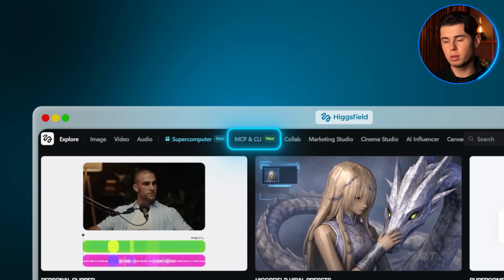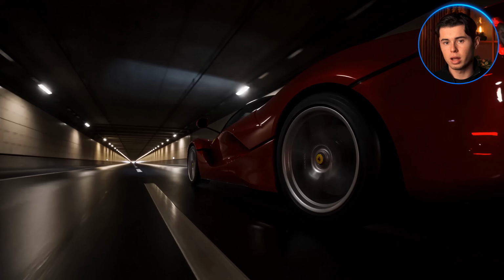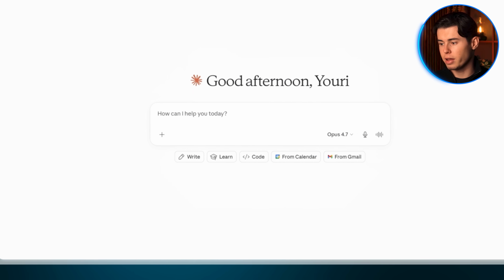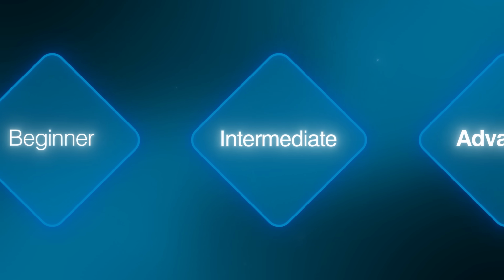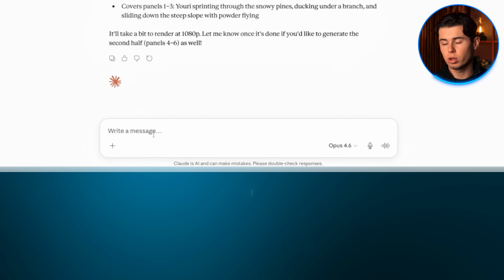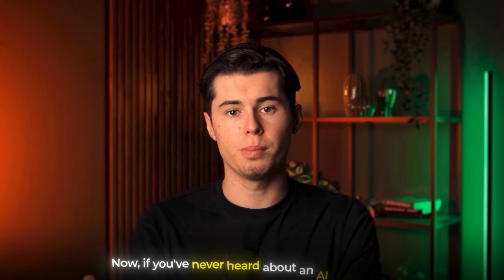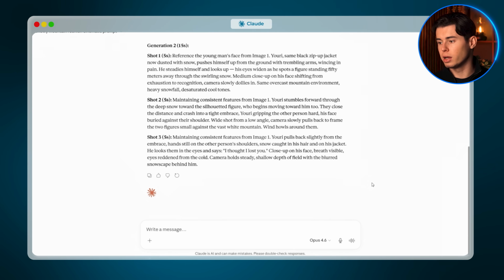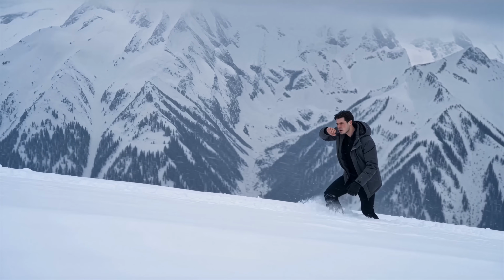Seedance 2.0 + Claude Changed How I Make AI Videos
In this video, I show how I use Claude with Seedance 2.0 through Higgsfield to create cinematic AI videos faster, from quick ad-style generations to full storyboard workflows with consistent characters and multi-scene storytelling. I also walk through the custom Claude skill I use to turn rough ideas into detailed Seedance prompts automatically, plus the exact setup process for MCP, storyboards, and final video generation inside Claude.